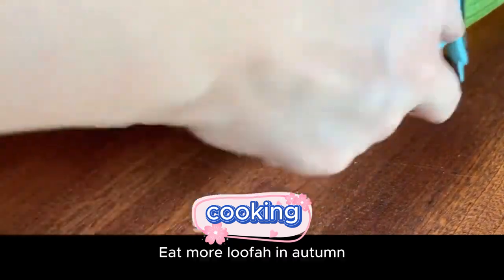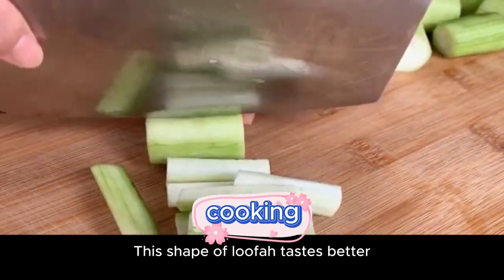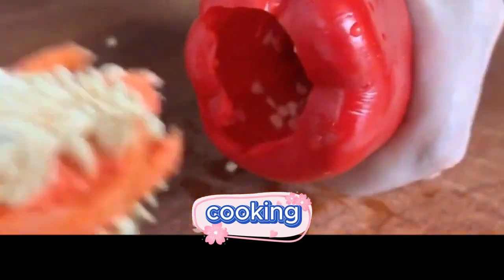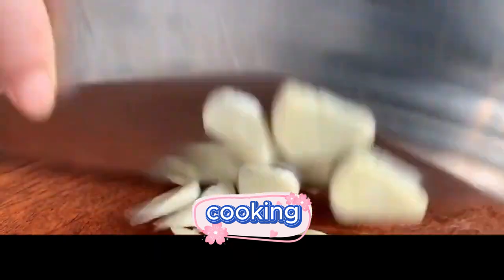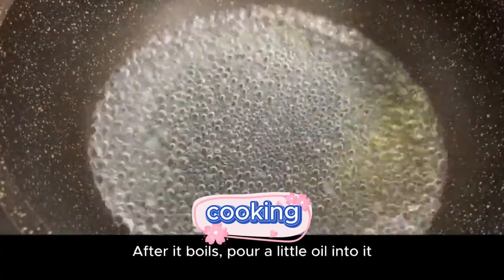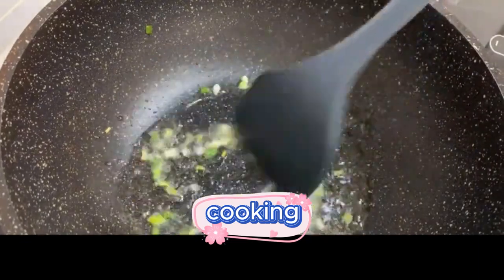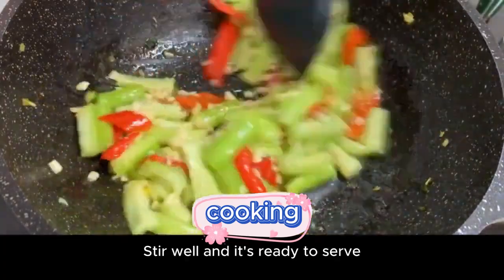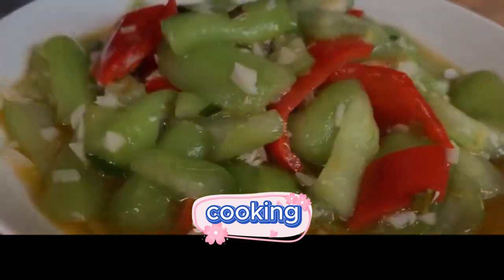how to stir fry delicious luffa for family meals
In this comprehensive cooking tutorial, viewers are guided through the process of preparing a mouthwatering and nutritious dish: stir-fried luffa. The video demonstrates step-by-step instructions on how to create a delectable and wholesome meal that's perfect for family gatherings or everyday dining.

The tutorial begins by introducing the key ingredient: fresh luffa, highlighting its nutritional benefits and versatility in various cuisines. The presenter emphasizes the importance of selecting firm and fresh luffa to ensure optimal taste and texture in the final dish.